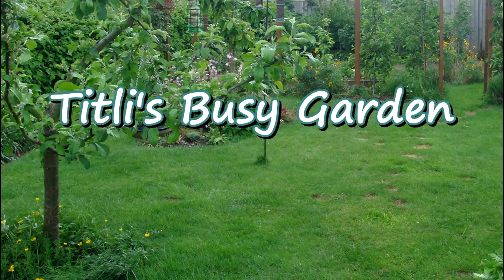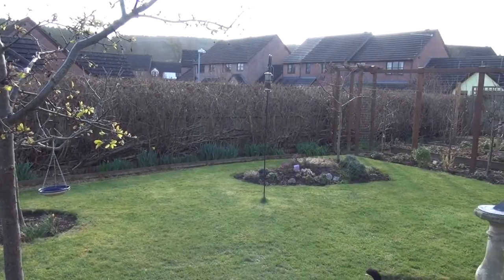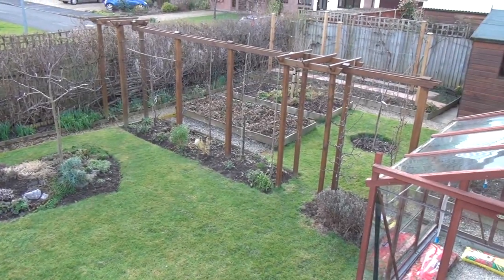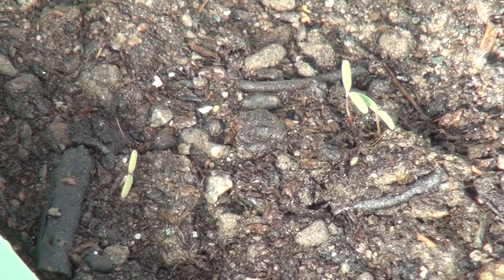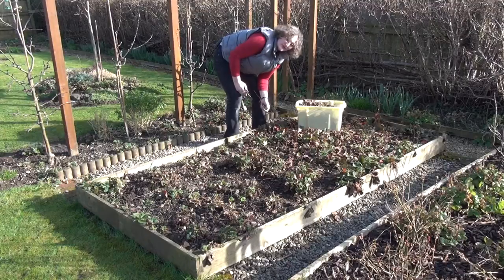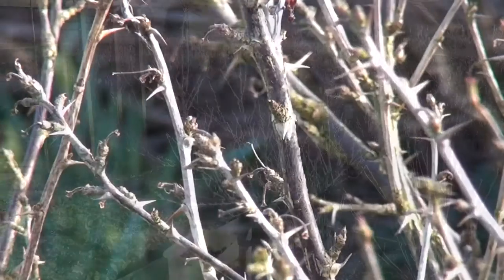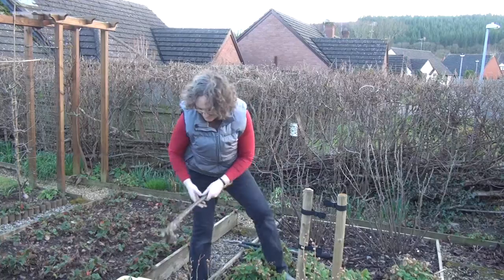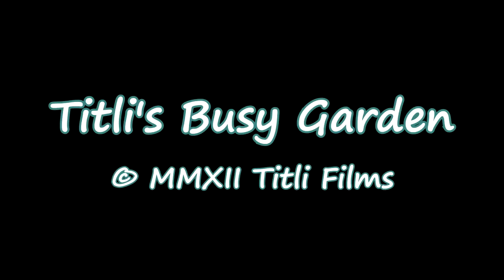Titli's Busy Garden 2012 Week 10 - Back in the Fruit Patch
This week I sort out my strawberry patch and take action with my transplanted gooseberry bush.